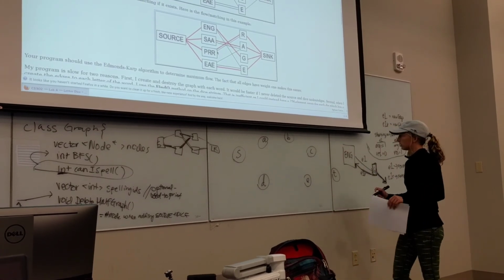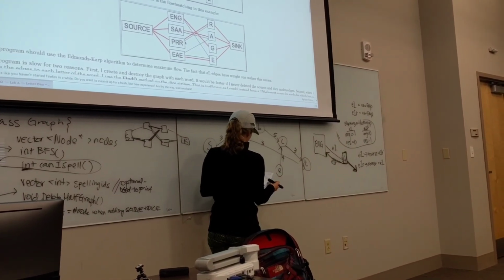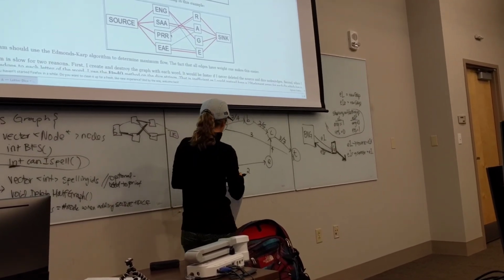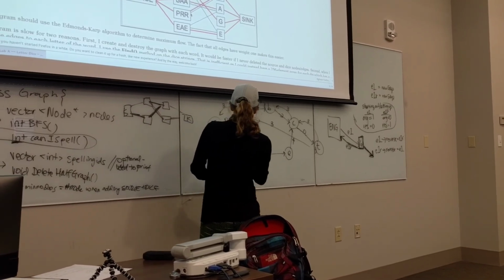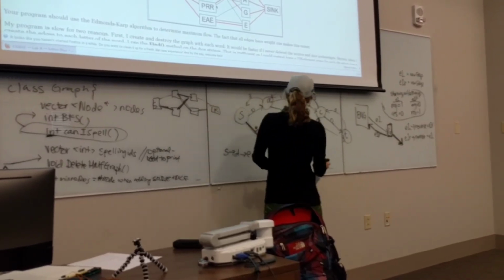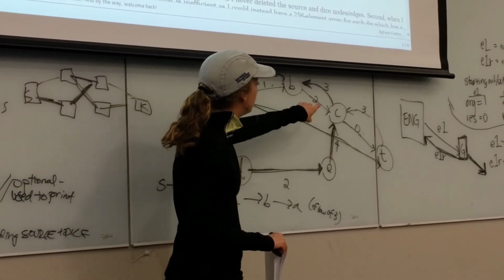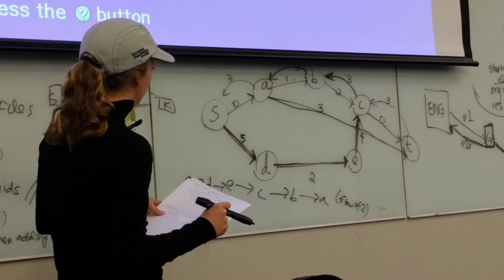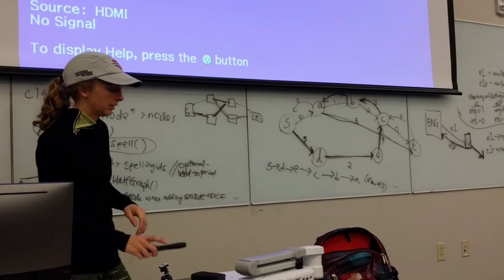CS 302 Spring 2017 Lab A part 4